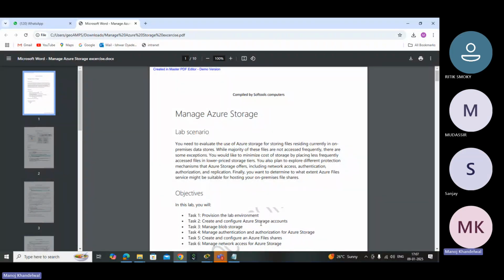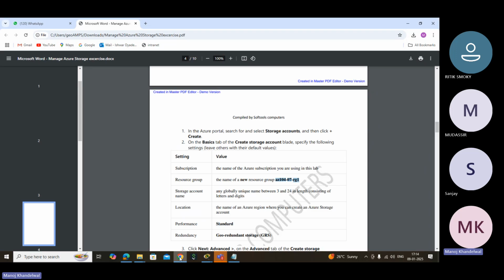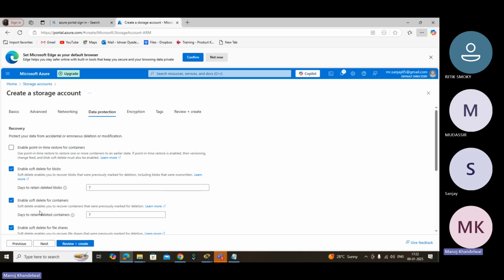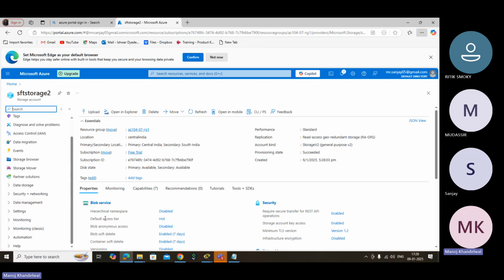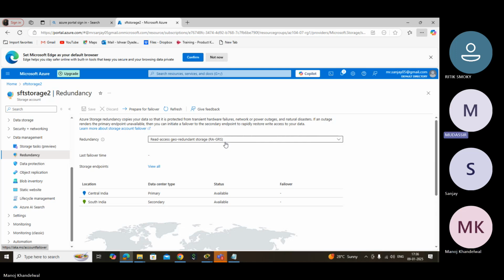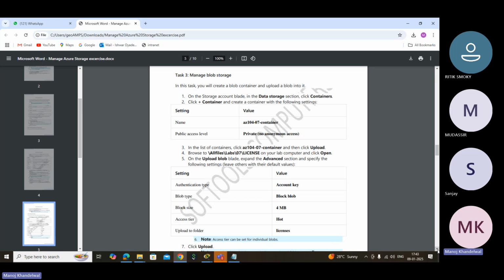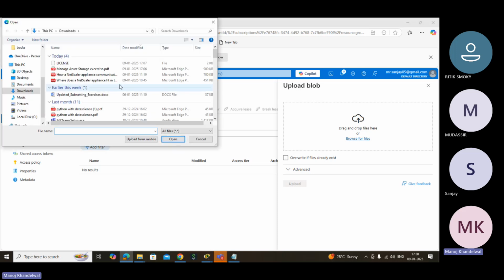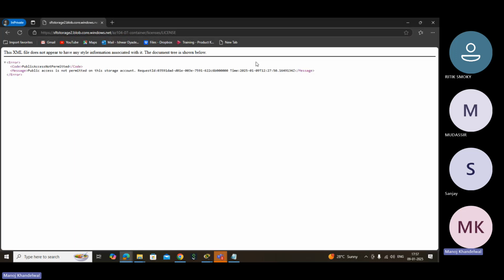azure class 20250109 170729 Meeting Recording